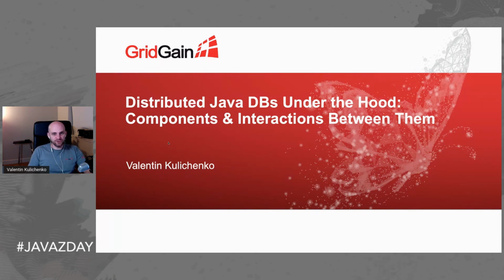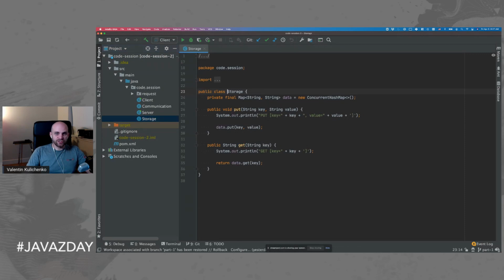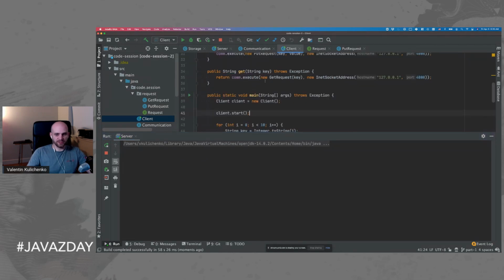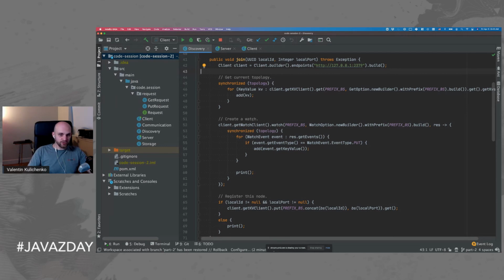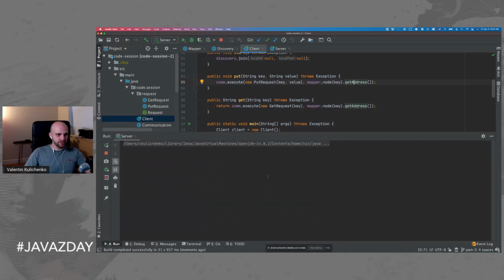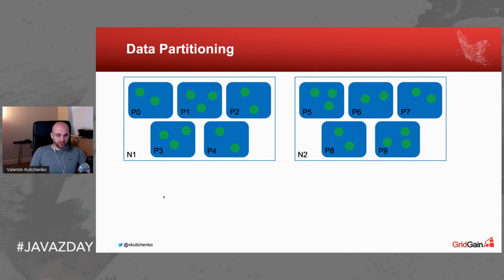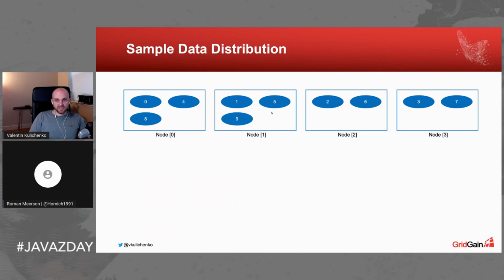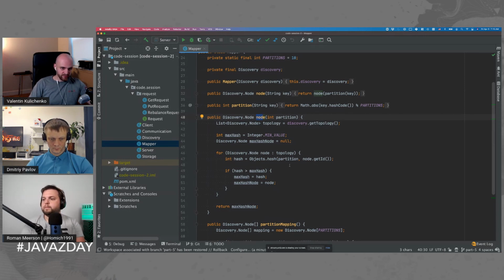Distributed Java Databases Under the Hood | Valentin Kulichenko | EN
Distributed databases are becoming more and more popular. Social networks, online banking, and retail—these are only a few examples of applications that might require horizontal scalability to achieve the performance, capacity, and availability that organizations require.
In this talk, we identify some of the internal mechanisms that distributed systems use to achieve the required goals. We describe the minimal architecture of distributed data storage—the main components and how the components work together. During the session, we create a simple (although fully workable) distributed cache in Java, almost from scratch. We use the cache to demonstrate basic CRUD operations, as well as to demonstrate how scalability can be improved by adding resources to the system.

Speaker: Valentin Kulichenko